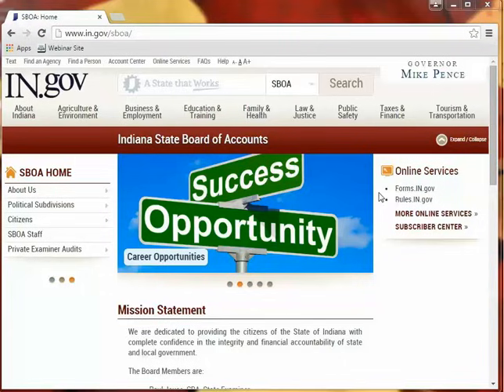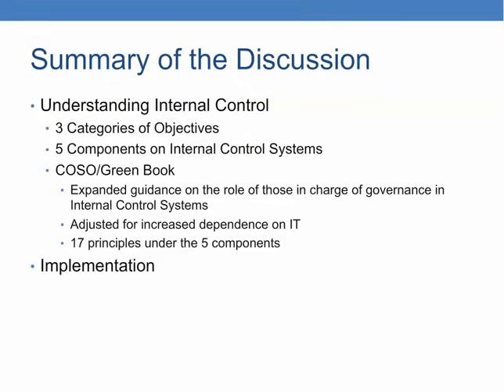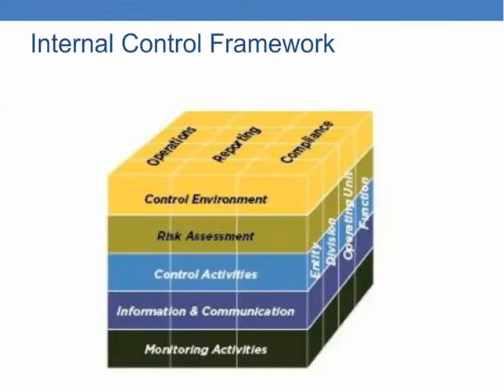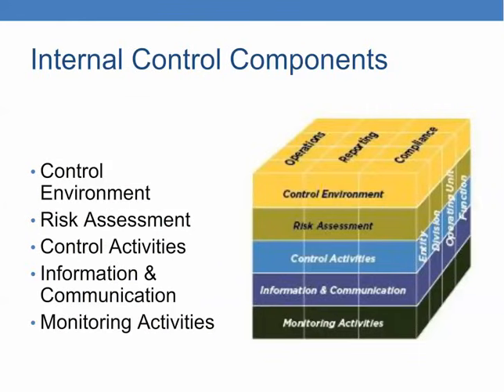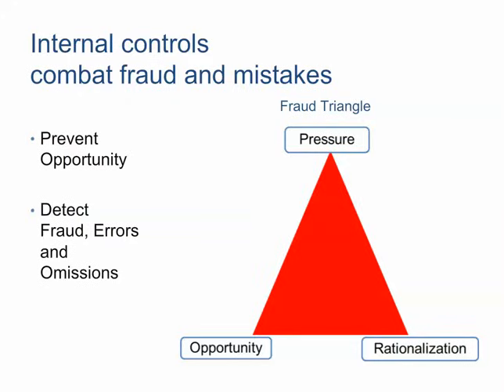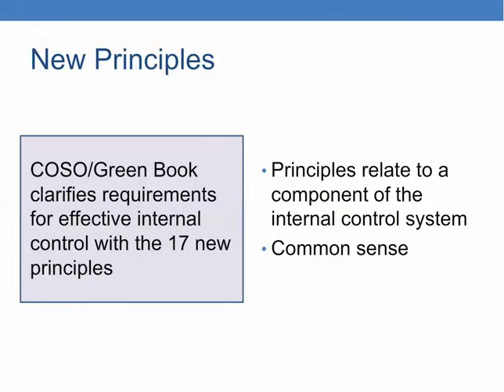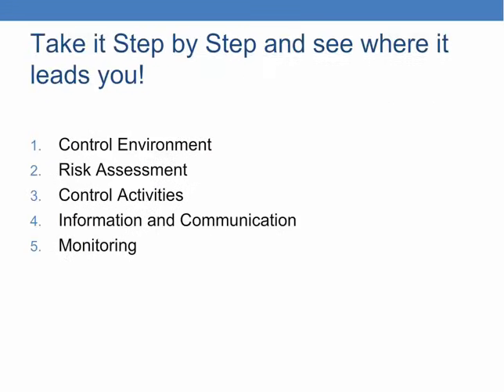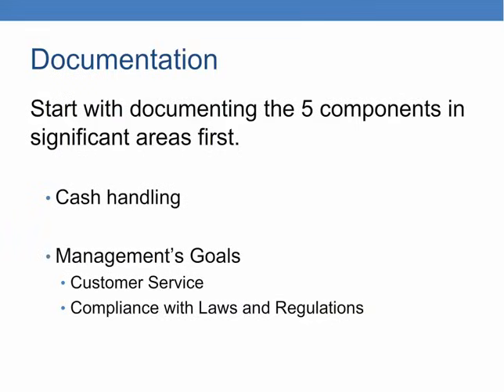Internal Controls Webinar